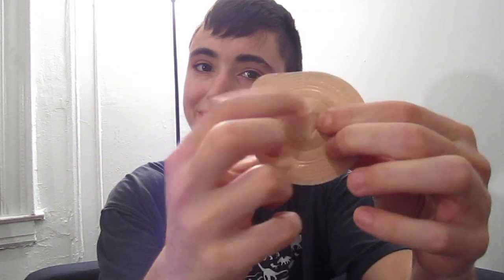First Day on Testosterone Patch (Androderm 2.5mg)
I recently discovered that I have been on the wrong dose of testosterone cream for the past six months! The concentration of my cream was supposed to be 50mg/g, but instead it was 5mg/g. My doctors suggested I switch to the patch because the in-house pharmacy at Callen-Lorde carries it and it happens to be cheaper than the cream (only $12 for a 30-day supply).